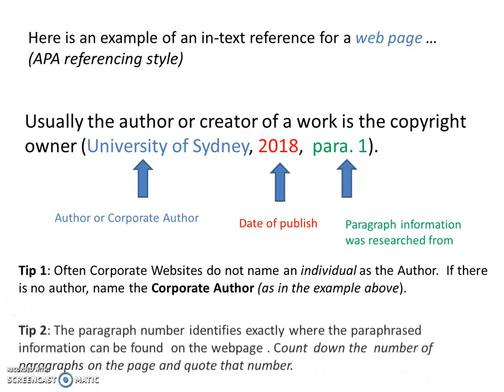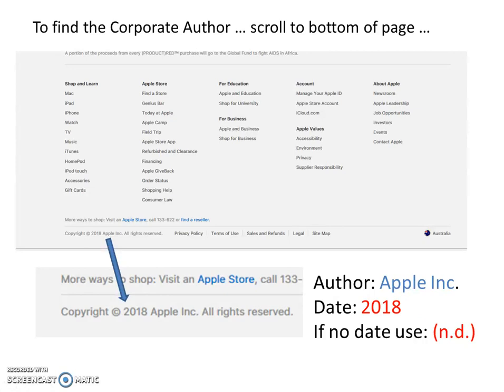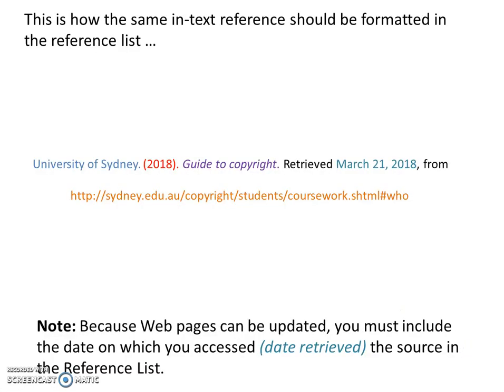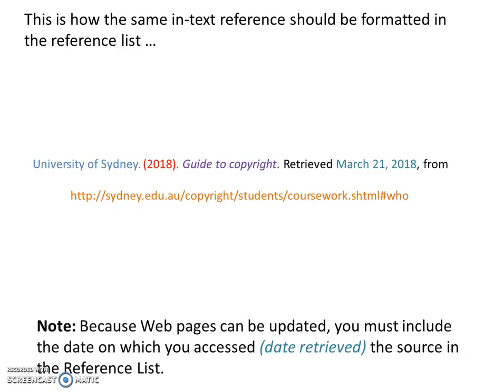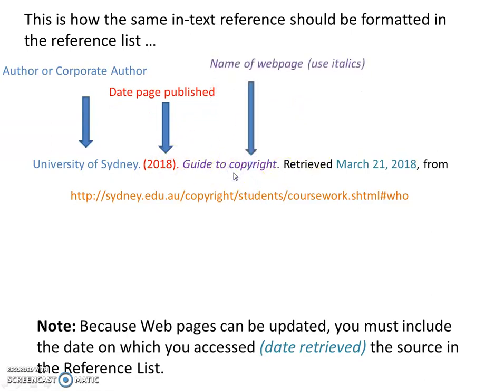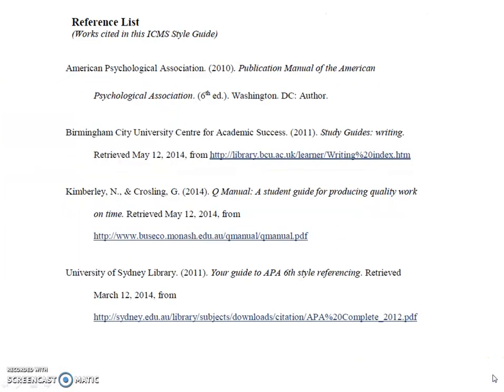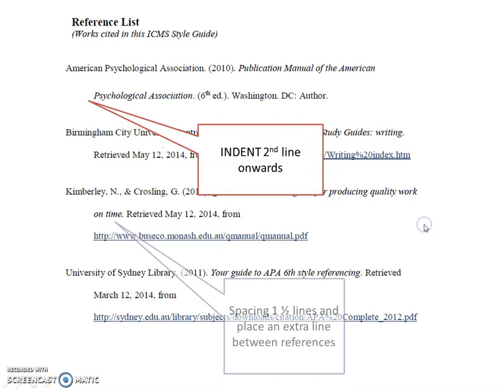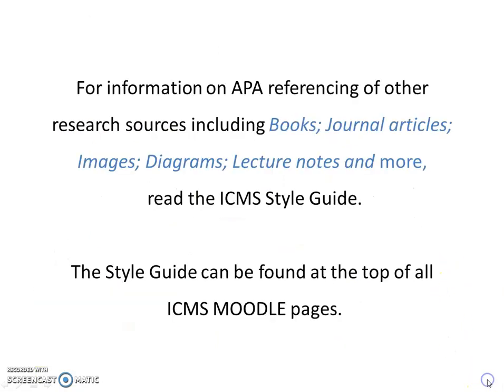APA referencing for a webpage